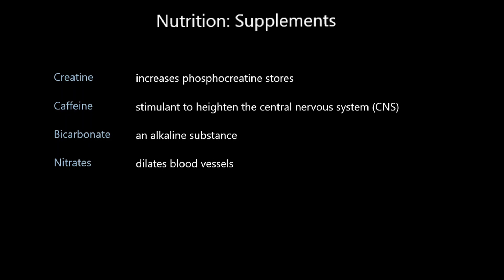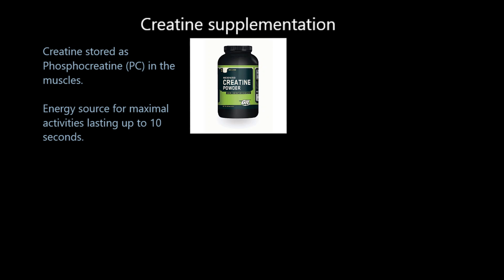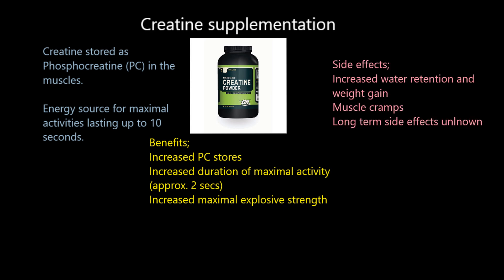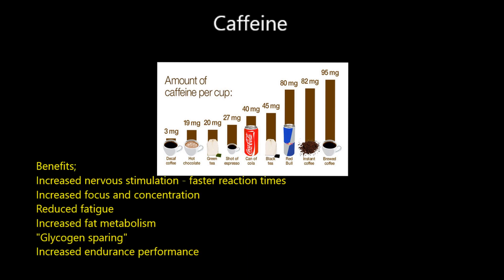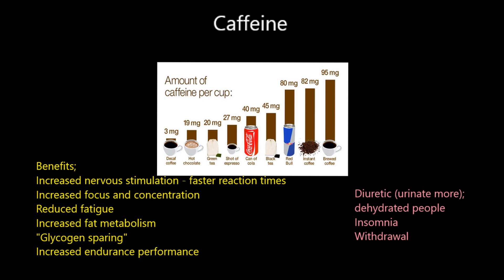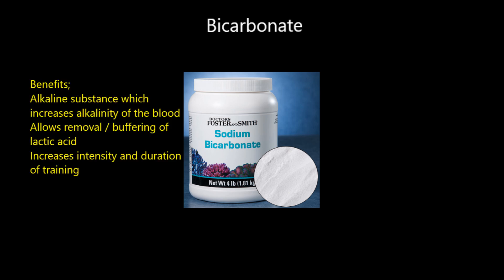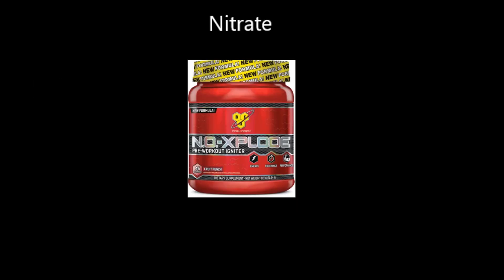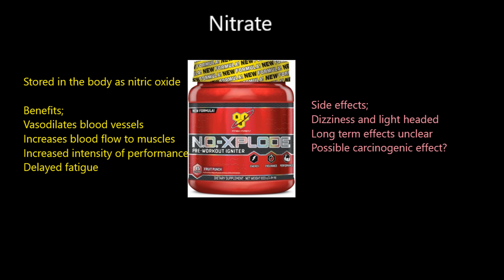Nutrition: Supplments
A-level PE